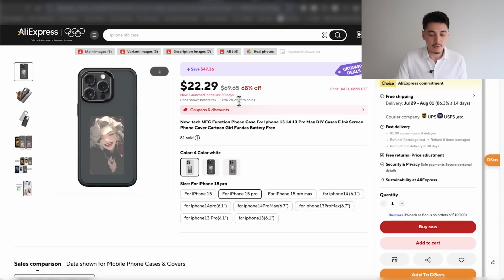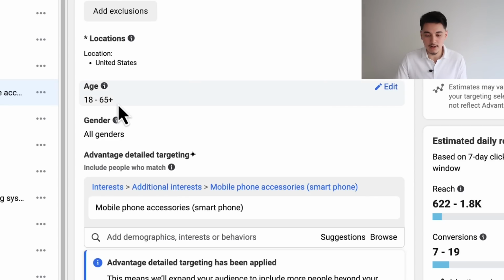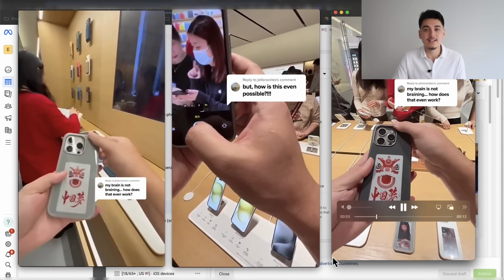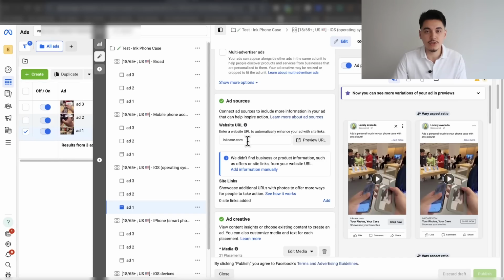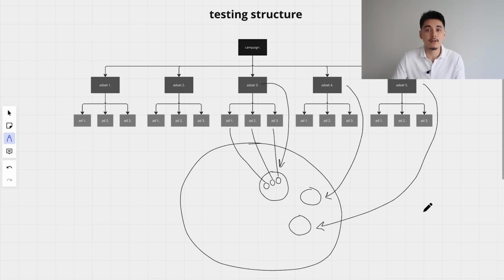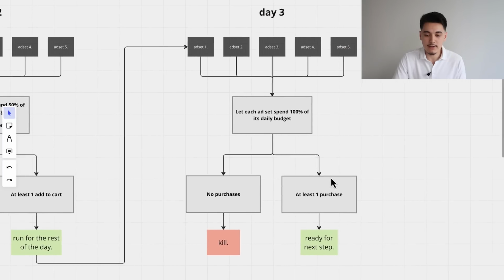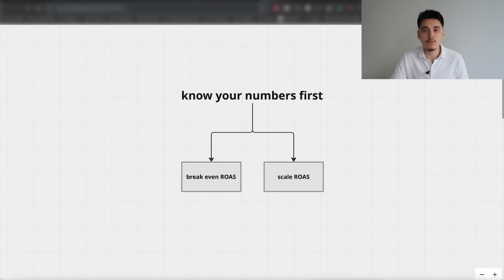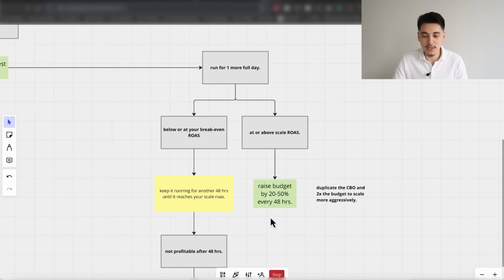how i test products on facebook ads with a low budget.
main resources mentioned.

📦 zendrop (source & fulfill products).

main resources mentioned.

📊 fb ads strategy flowchart.

🎯 roas calculator.

✏️ facebook ad copy prompt.

🟢 shopify trial ($1/mo for 3 months).

other essentials.
💻 debutify (best shopify theme i'm using).

💨🏃🏻‍♂️‍➡️ speed up your store w/ SEOant.

⚡ all of my other prompts & resources.

socials.